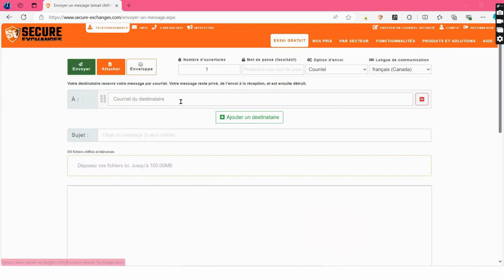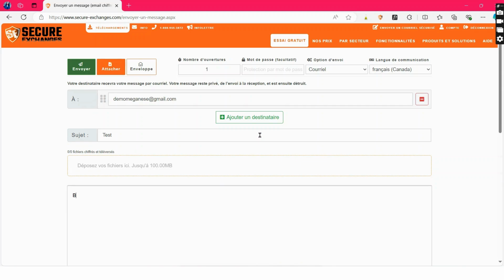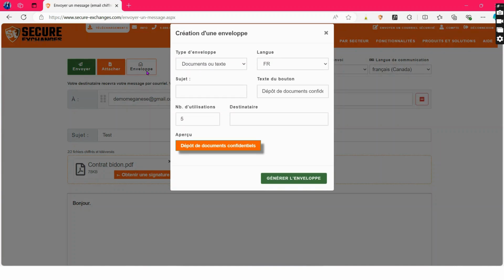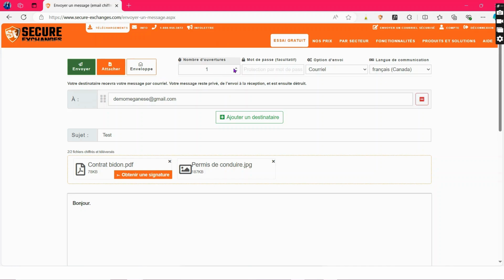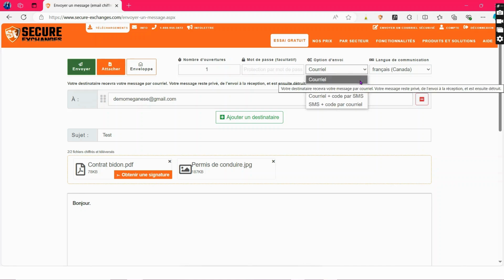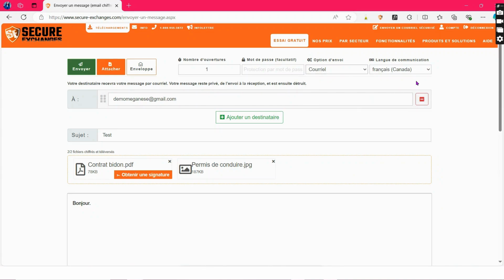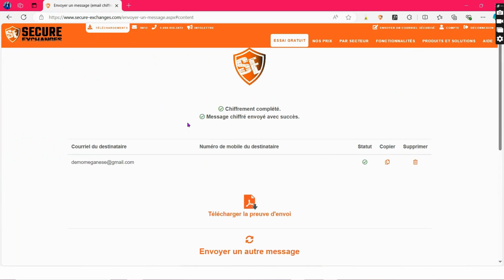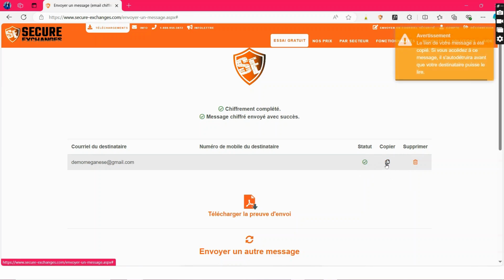Sending a Secure Message Via the Online Portal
Welcome to this training course on sending a secure message via the Secure Exchanges online portal. In this video, we'll take you step-by-step through how to effectively protect your communications. Let's get started!